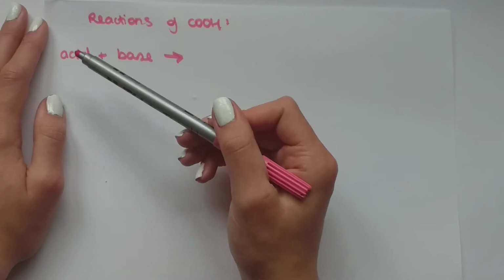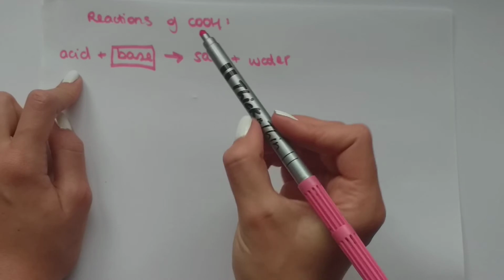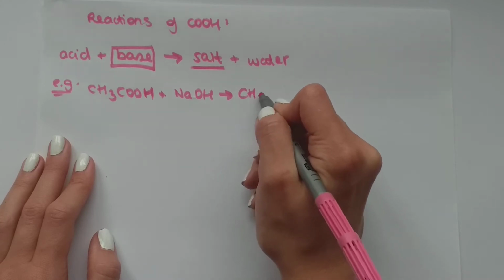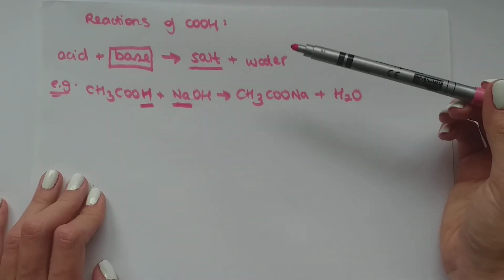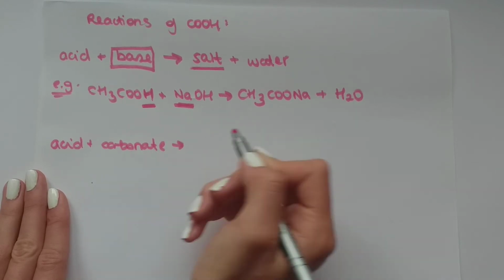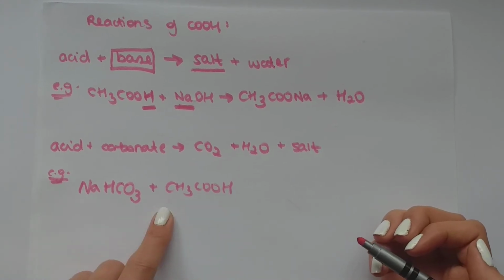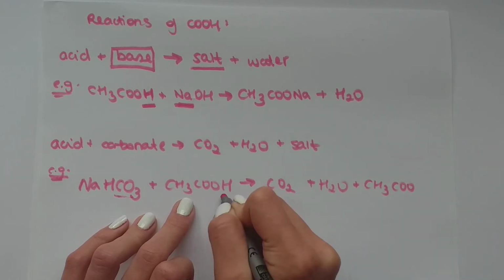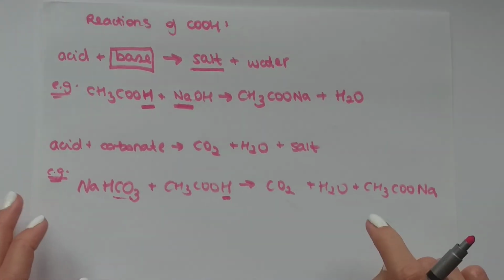REACTIONS OF COOH [Last minute revision] | Chemistry at glance